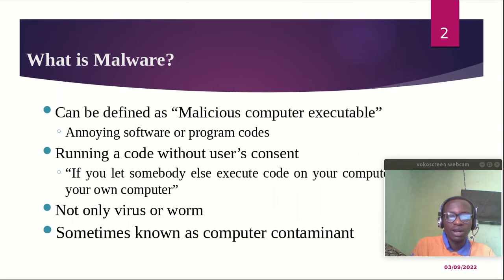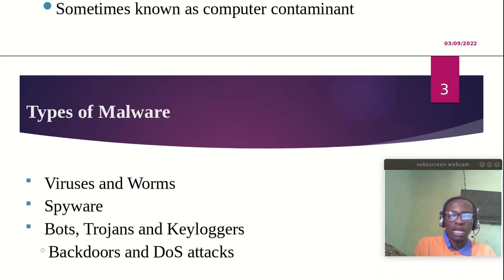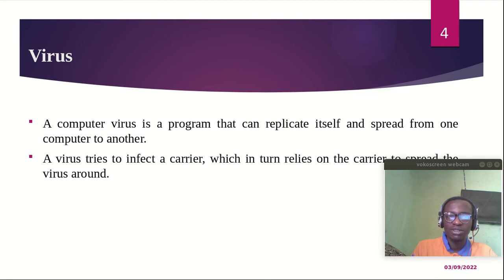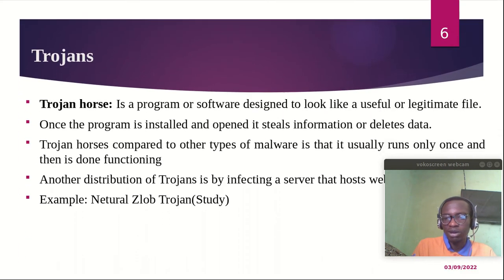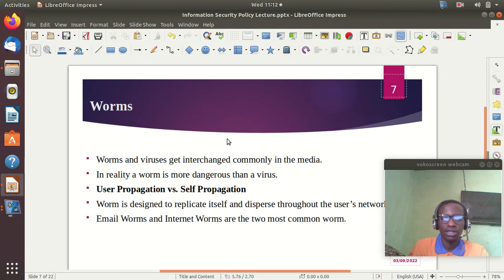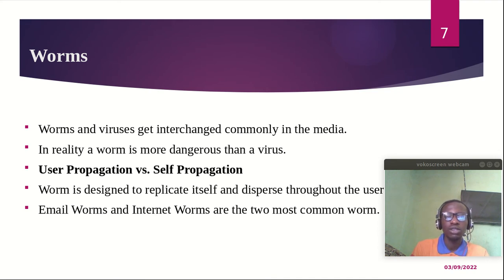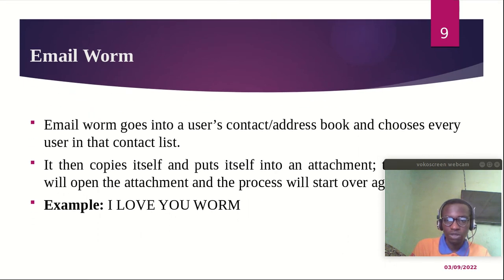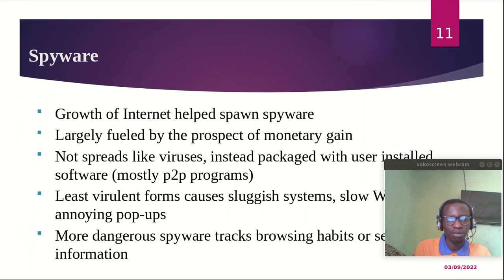fundamental of cyber security 1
We stop in worm and going to con., from where  we stop